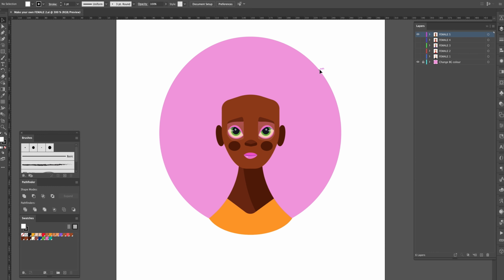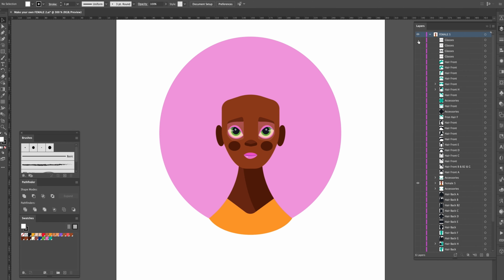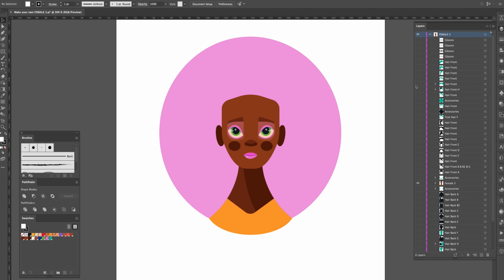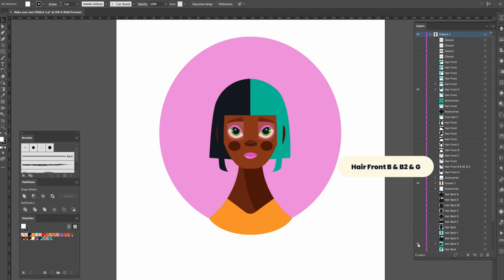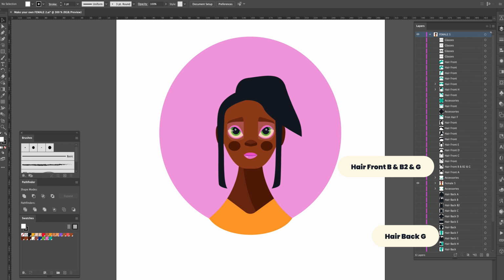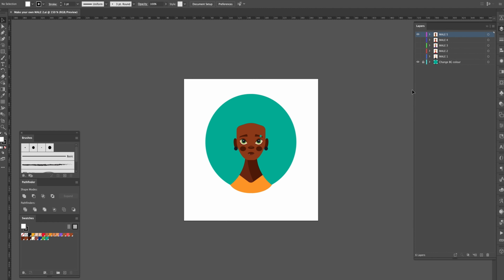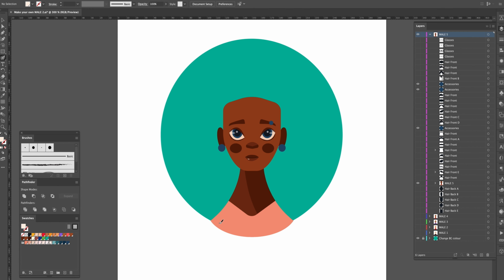How to use People Icon Set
Video description on how to use People Icon Set files after downloading them to your device.  People Icon Set is an excellent alternative to photos if you have an internal chat or team app or building a webpage with a chat or game.

100% Editable High-Resolution Ai Files.
Make your own Avatar.
Quick & Easy Color Change.
22 Different Hairstyles for Females.
22 Different Hairstyles for Males.
5 Different Skin Tones.